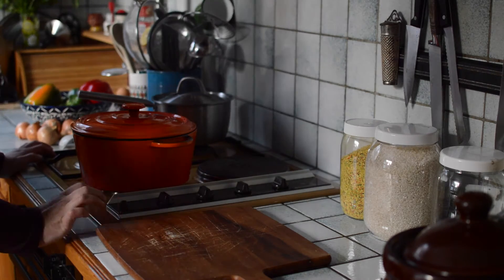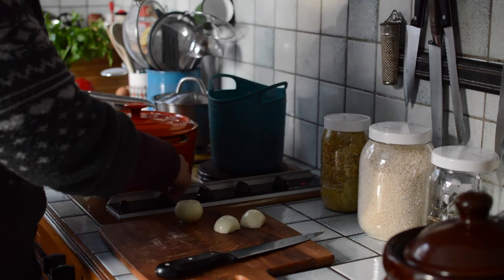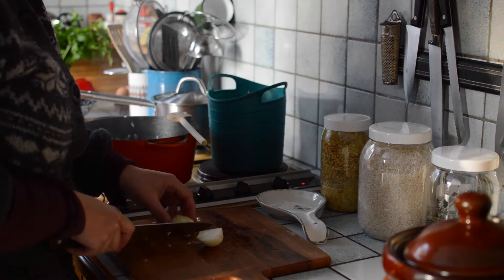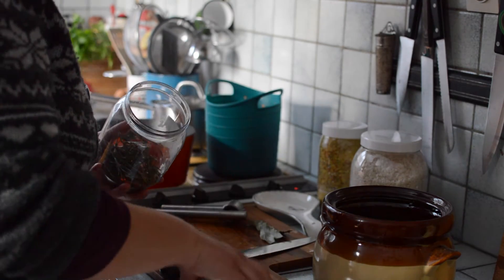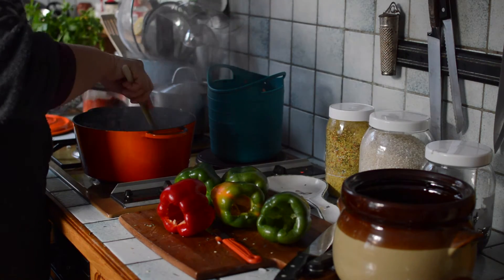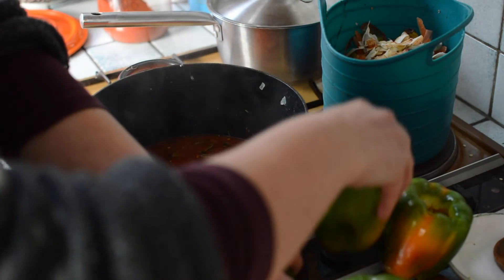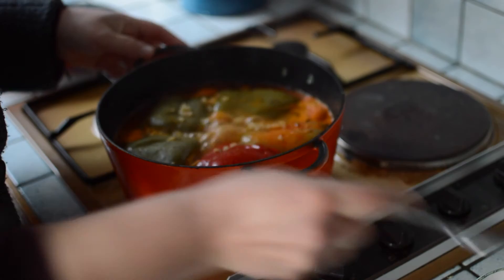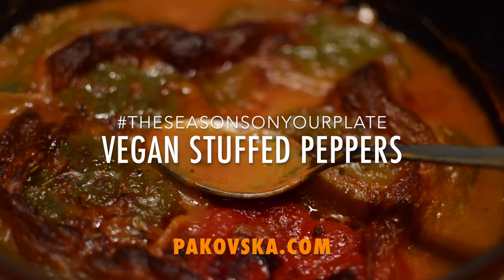Macedonian vegan stuffed peppers recipe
by PAKOVSKA.com My very first cooking video here on the channel. Have a look into my kitchen. This time I'm going to show you how you can make vegan stuffed peppers. The Macedonian way, the slow cooked way.